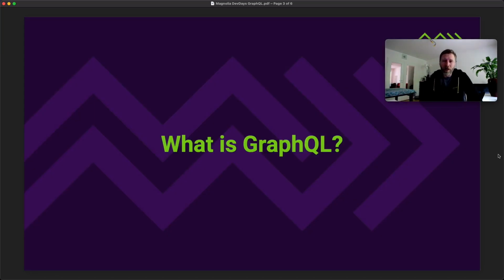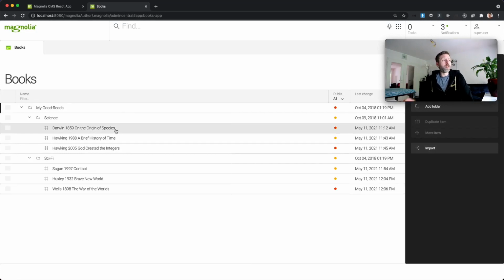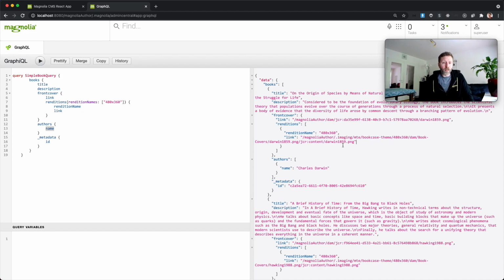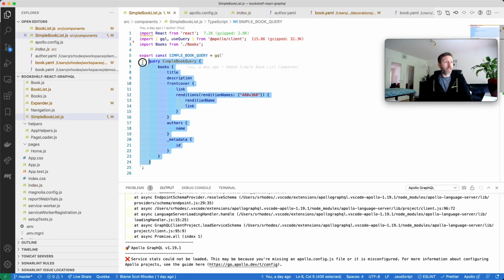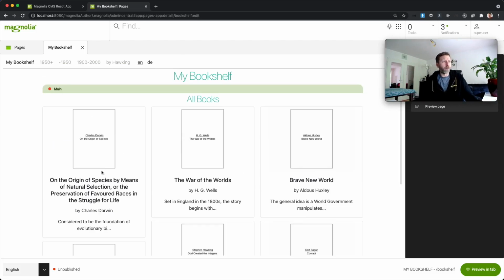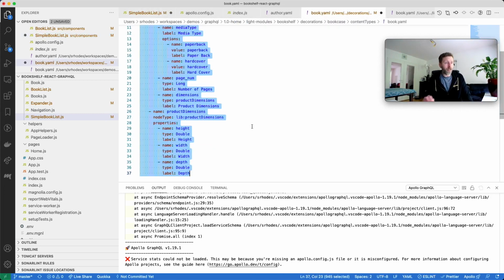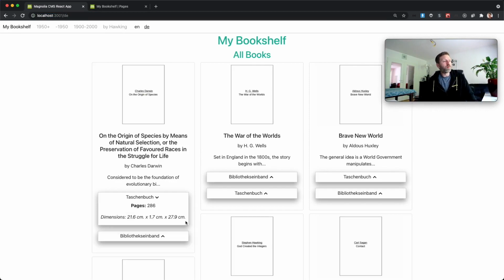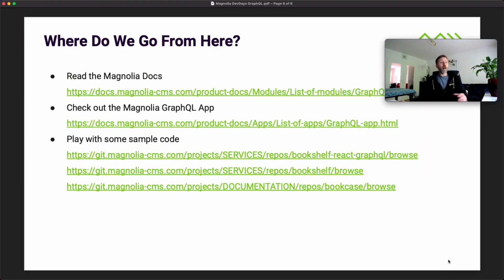Scot Rhodes – Building Headless Experiences at Speed with GraphQL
Master content delivery with GraphQL and learn a few handy tricks to build engaging apps.